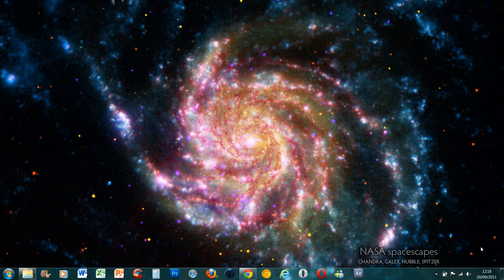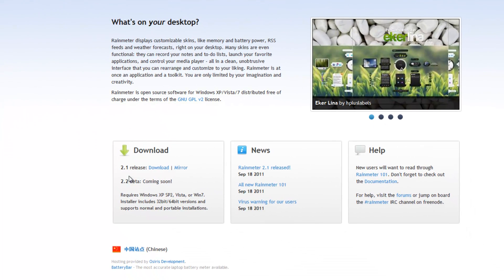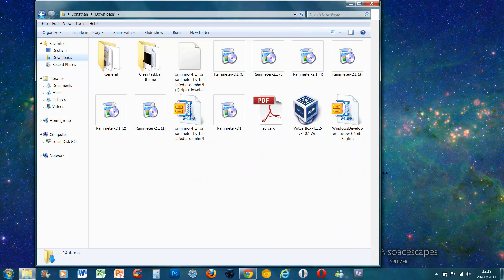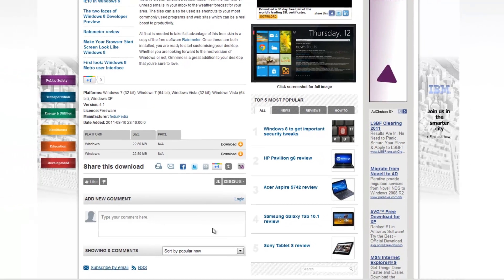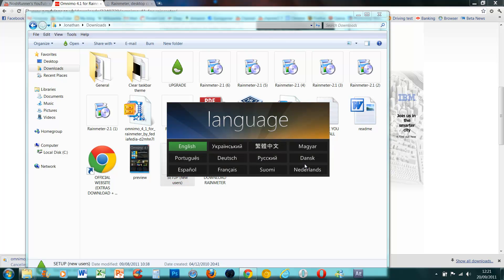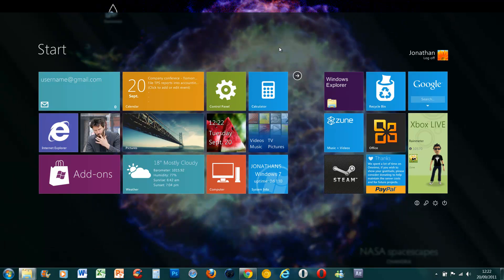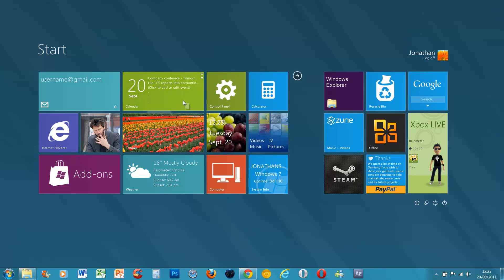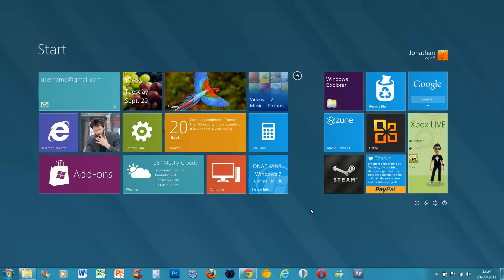How to make Windows 7 look like Windows 8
Just download a simple programme called Rainmeter and a custom skin, and you are set!